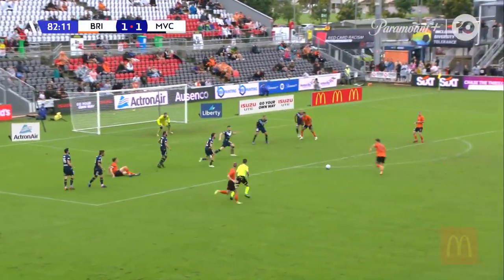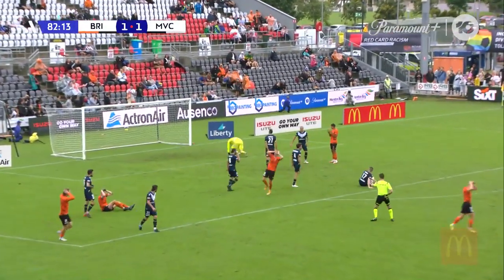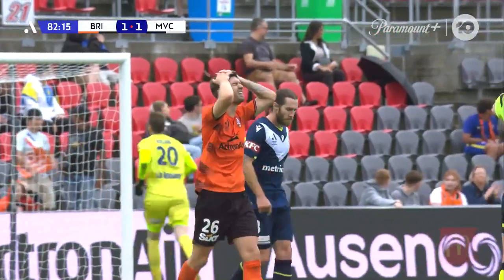Brisbane Roar v Melbourne Victory - Macca's® Highlights | Isuzu UTE A-League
To see more Official Isuzu UTE A-League and Liberty A-League coverage, plus a world of international football news, results and opinion on the teams and competitions visit 👉🏻

aleague football soccer highlights see more Official Isuzu UTE A-League and Liberty A-League coverage, plus a world of international football news, results and opinion on the teams and competitions visit 👉🏻